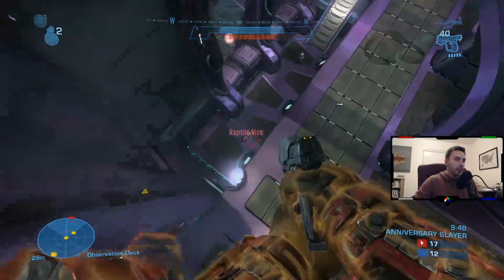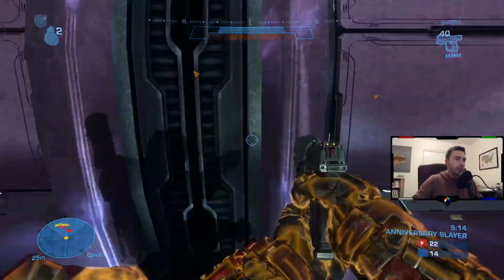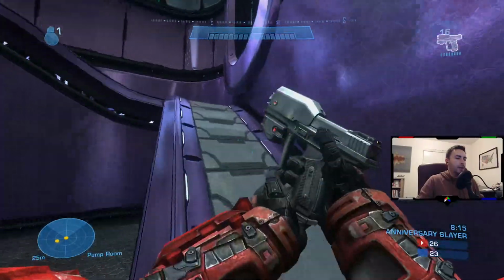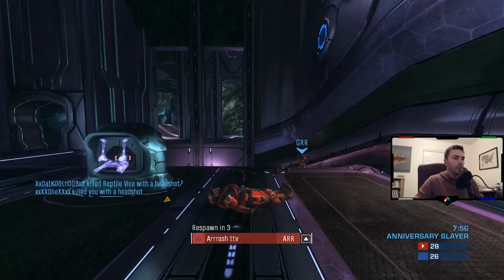Halo Reach’s CE:A playlist is the most fun I have had in weeks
In this video we check out the new playlist in Halo Reach. Halo Combat Evolved Anniversary